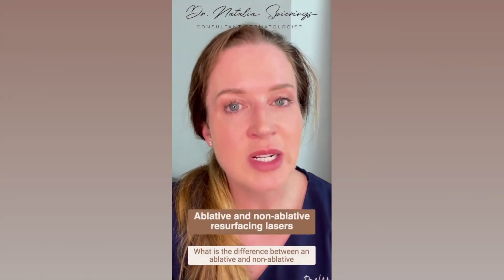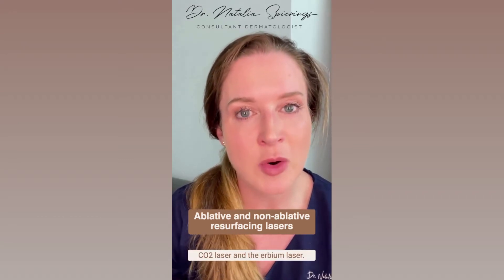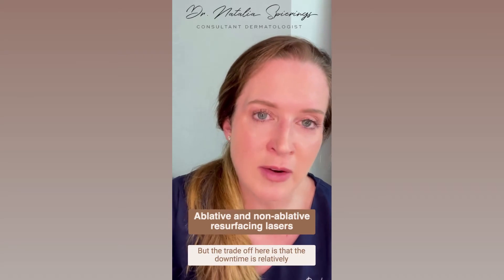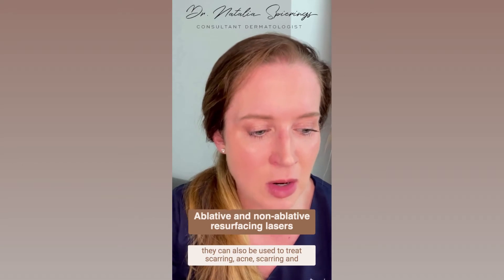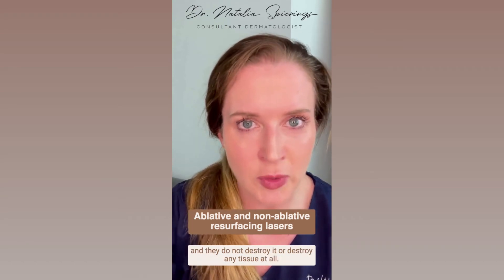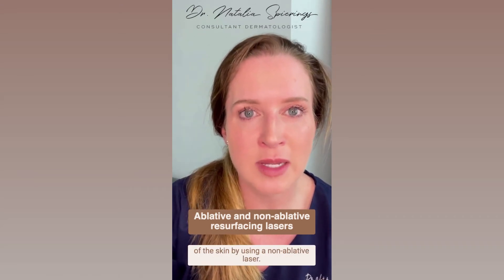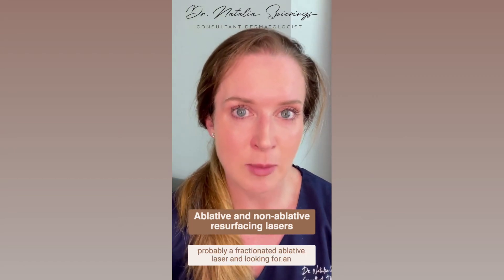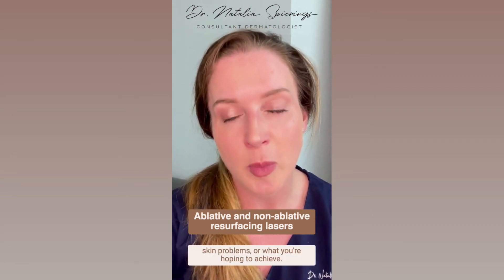What is the difference between an ablative and non-ablative resurfacing laser?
Let's talk further about the differences between the two.

Dr. Natalia Spierings is a Consultant Dermatologist, Mohs Micrographic + Dermatological Surgeon, and Educator. She has a no-nonsense approach to dermatology and skin care.